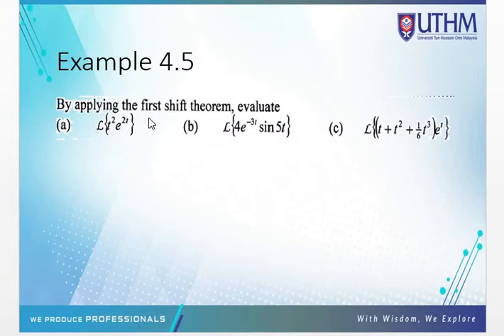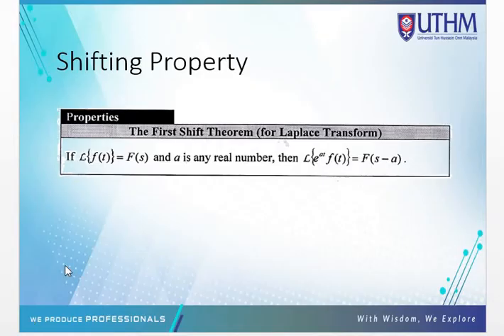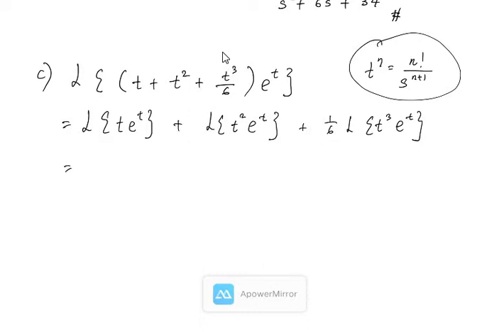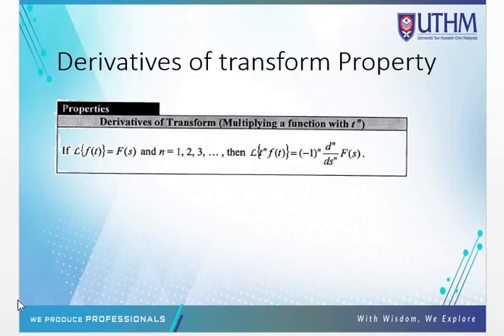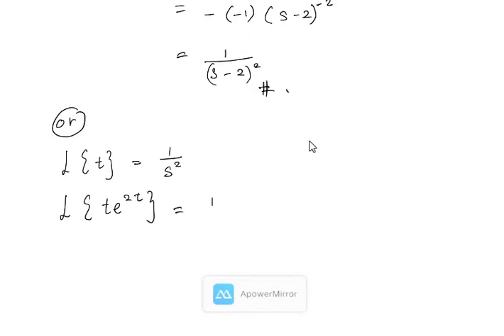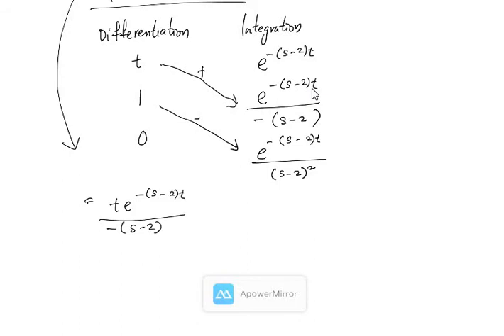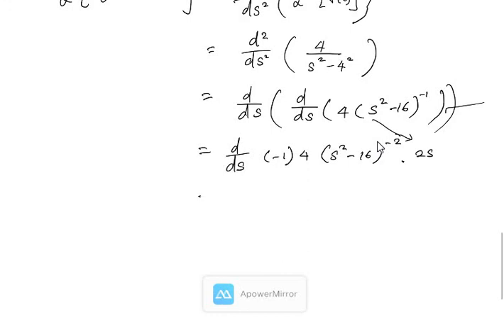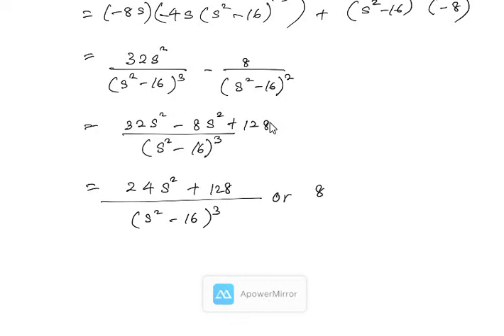ODE C4P3 Shifting and derivatives of transform properties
Shifting and derivatives of transform properties